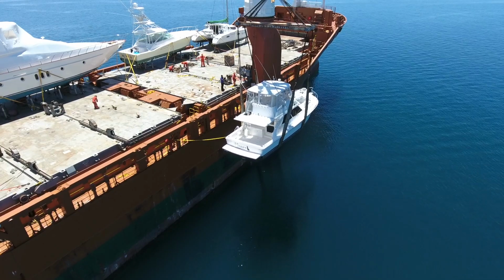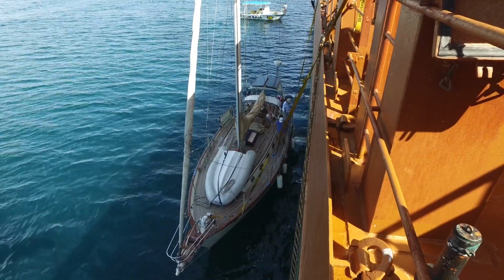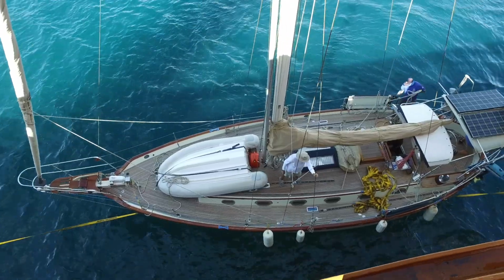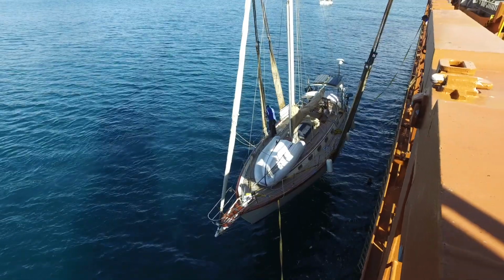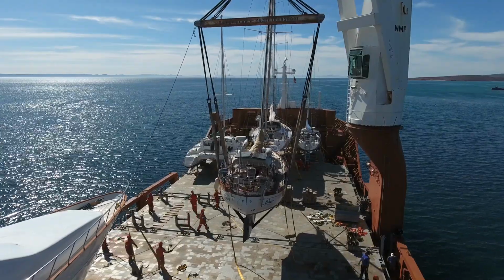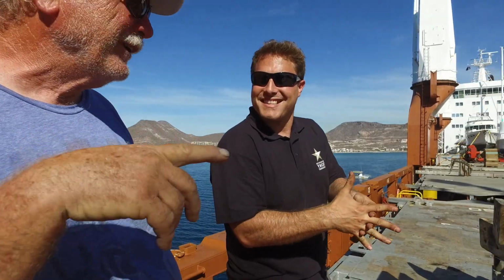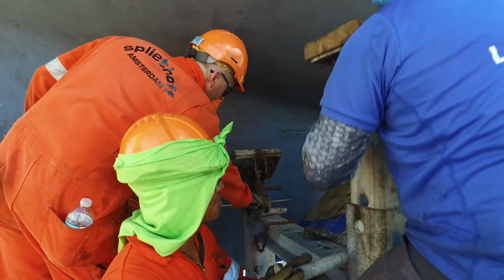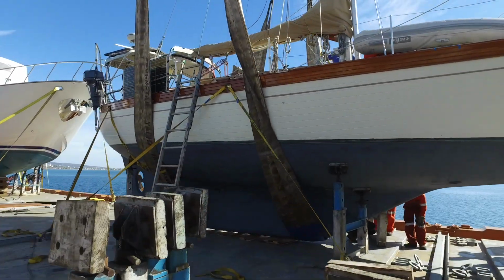Yacht transport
Thinking of transporting your boat from A to B. I did, here is just a look at the loading and shuffling that goes on to move your boats by sea, without you having to sail looks like.